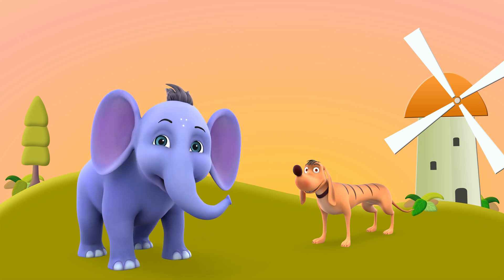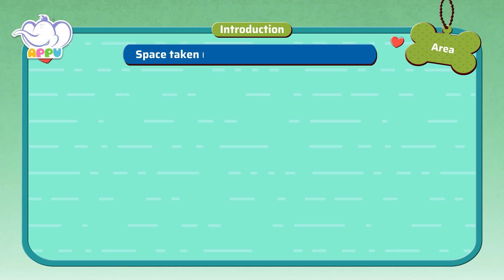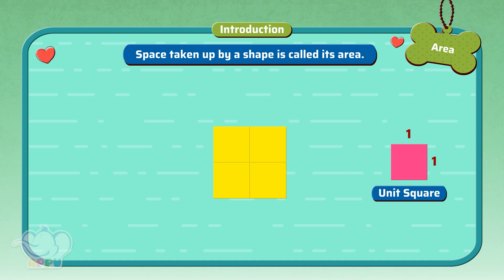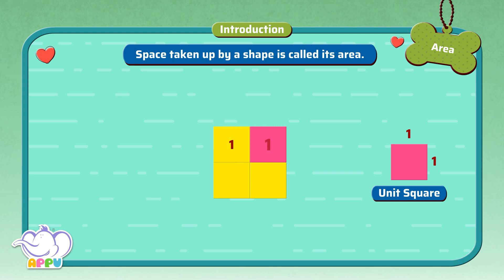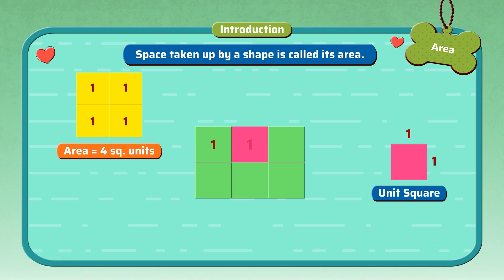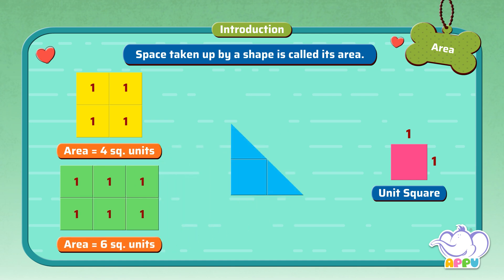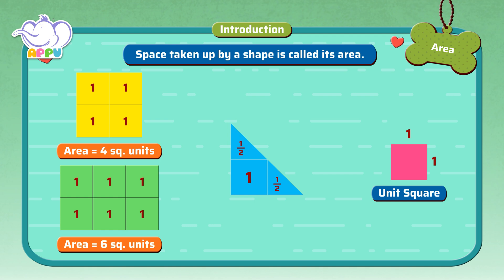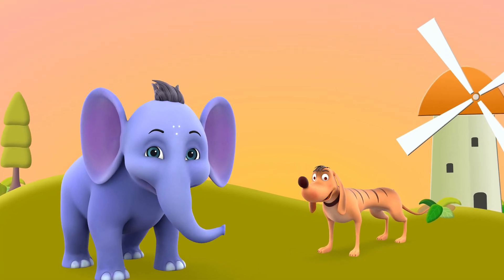G3 - Module 27 - Introduction 1 - Area | Appu Series | Grade 3 Math Learning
In this module, you'll learn how to measure the space inside different shapes. Ride into this exciting journey with Appu and Tiger and boost your understanding of Area. Happy learning to you!